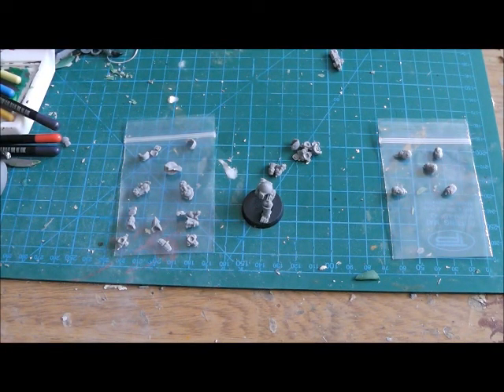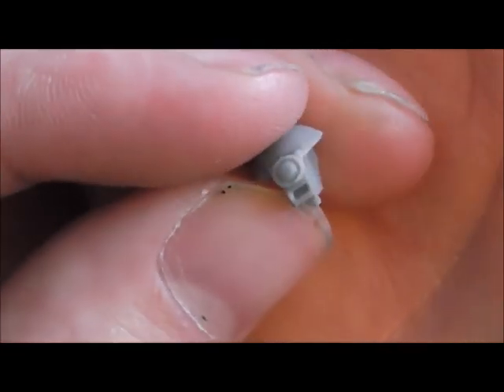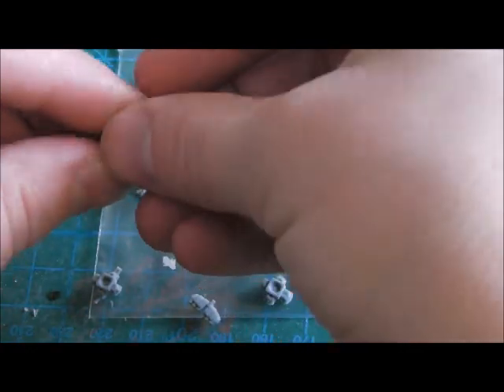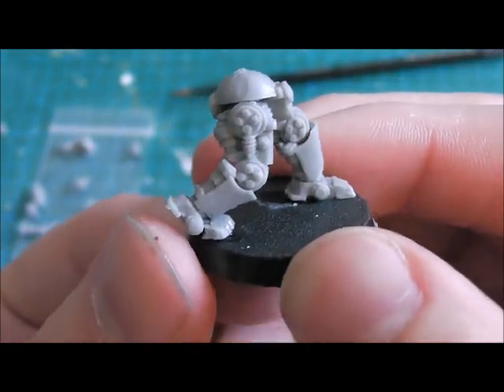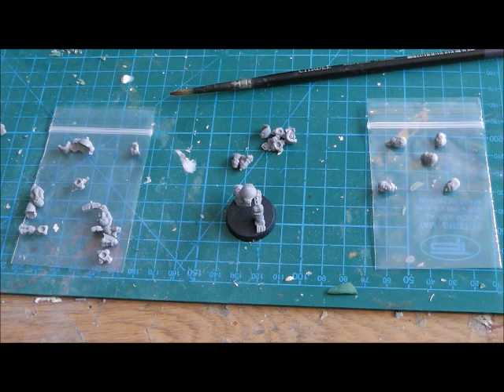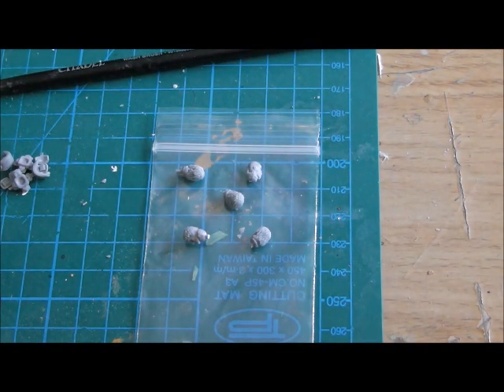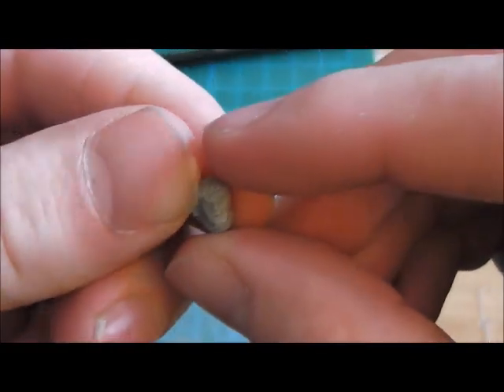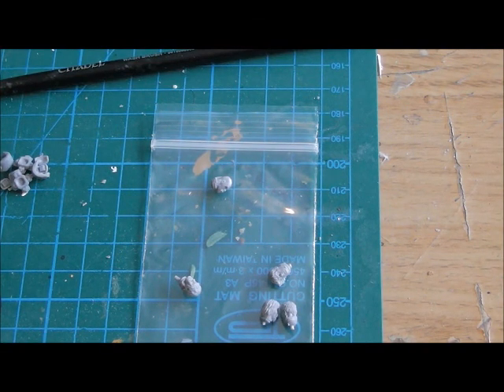Anvil Industry new multi part Bionic leg review.wmv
Welcome to my quick review on Anvil Industry's new release of legs and some cool heads i found on their site, hope this is useful to you lovely people?!
These are some of the sites i use for conversion parts.